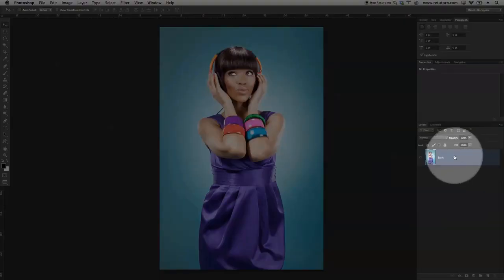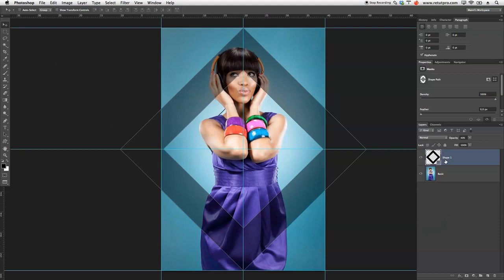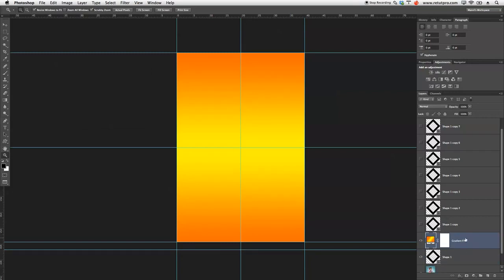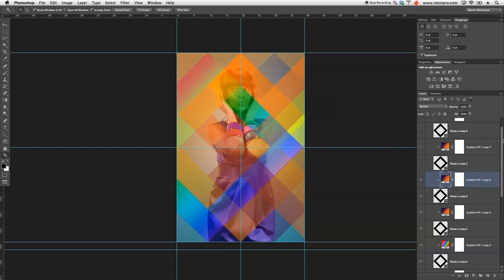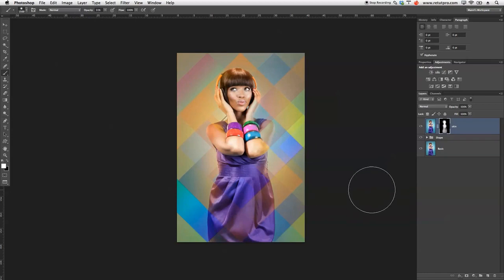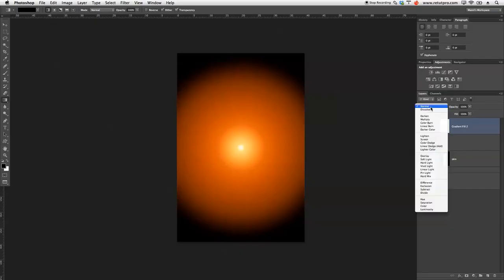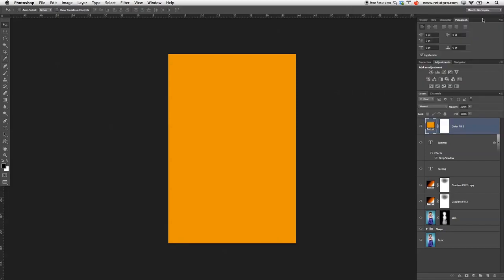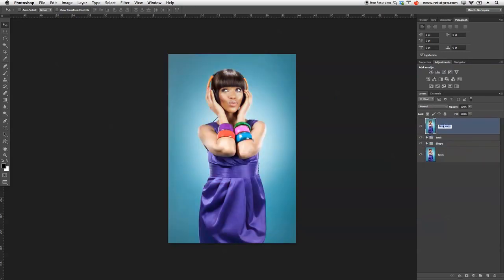Chapter 61: Techniques Creative Graphic Design Elements In Photoshop Very Popular